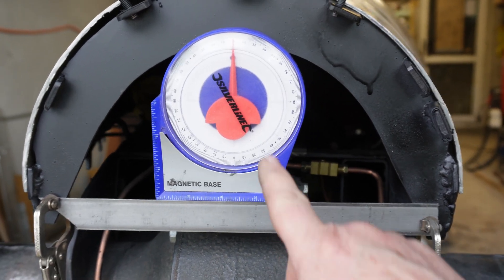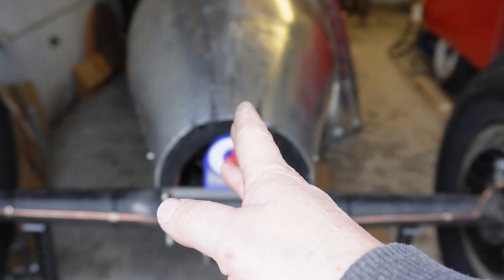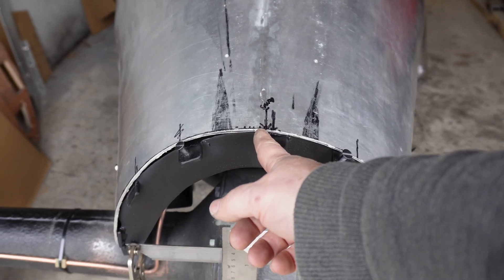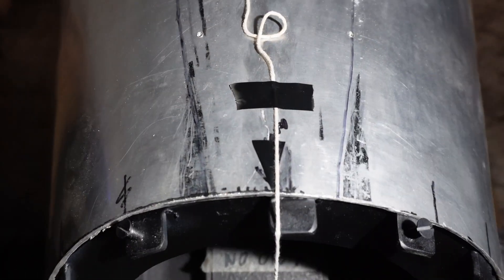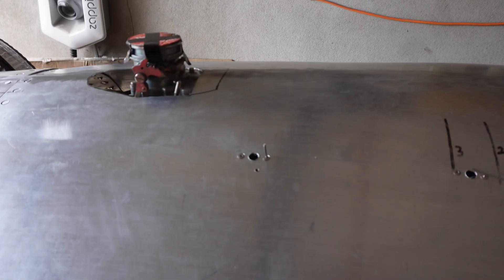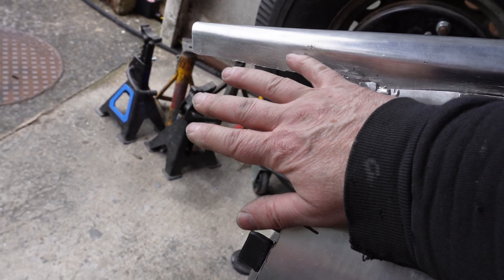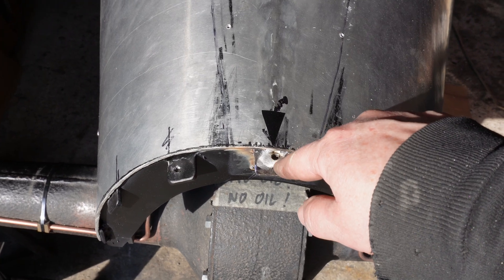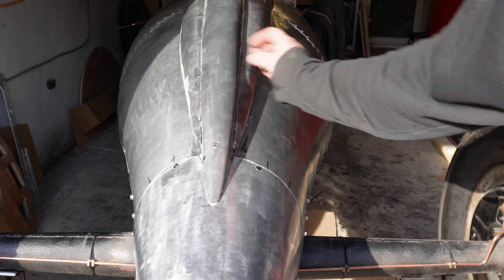Belly Tank Lakester | Finishing the top fairing Ep72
The top fairing behind my head needed a quick release mounting method created and the end tip needed trimming to match my new tail cone exactly.

Also very important to take some time to make sure it is dead central otherwise it will look very strange.

In the end I used several DZUS type quick release fittings, 2 bolts for extra safety (we do NOT want this flying off) at the front and one more at the far end.

I have found a few tricks with these quick release fittings as they tend to jam in place against a step edge in the fitting itself, and not quick-release at all, certainly on my earlier alloy panels. The main fixes for this I came up with are to:
- Drill the holes slightly oversize
- Countersink the under-surface of the lower panel hole so the edge is bevelled and not sharp, so it does not catch on the step edge on the side of the twist part of the fitting as you try to extract it.
- Make very sure the cross bar of the springy part is located dead-centre in the hole and not offset to one side at all.

Together these let the fittings pop out just fine when released.

On the one hand they are kind of cool in a race car type of way and flush fitting too, but to get them working right requires some practice. They come in different lengths as well so there is also plenty of scope for ordering the wrong ones, and they are quite expensive. I was starting to hate the things to be honest when I was fighting to get my 'quick release' panels to detach, but now I have worked out these little tricks all seems fine now. Learning all the time.